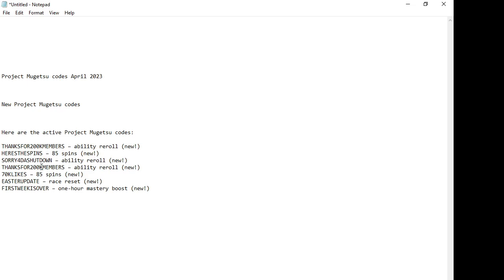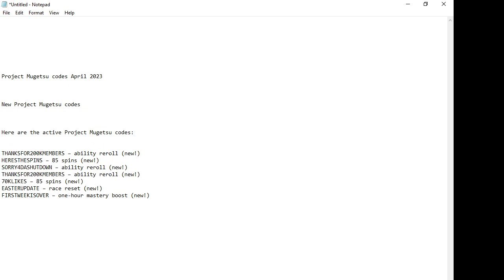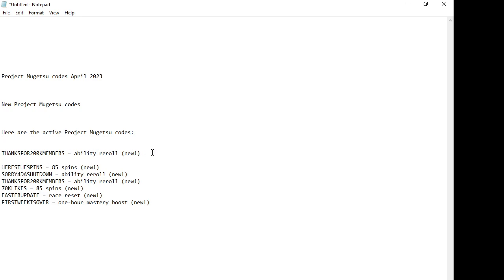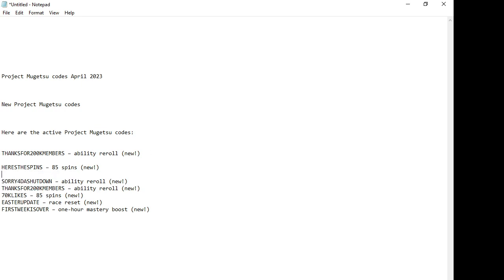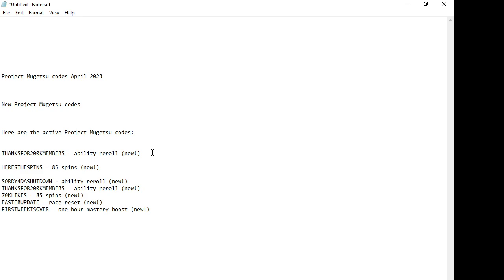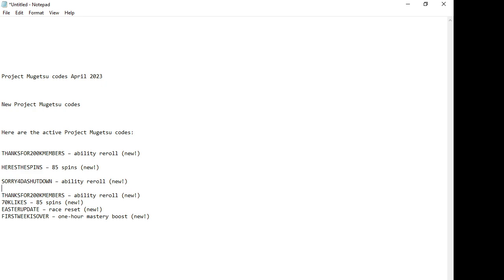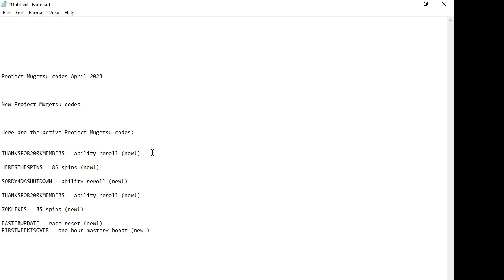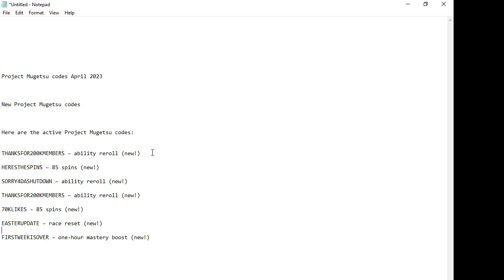Project Mugetsu codes April 2023